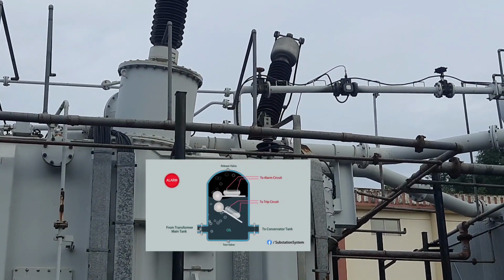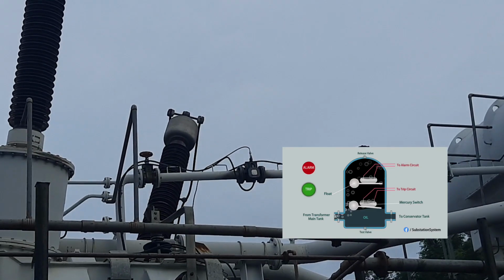Buchcholz Relay used in 315MVA, 400/220kV Power Transformer of 400/220/132kV Substation (ICT)